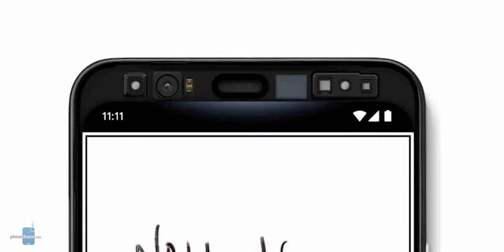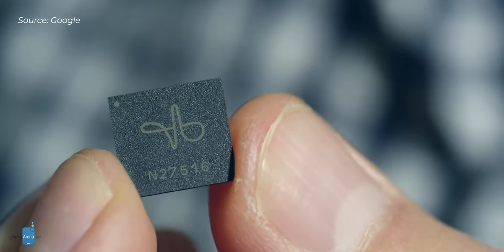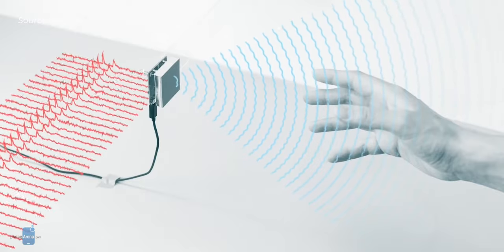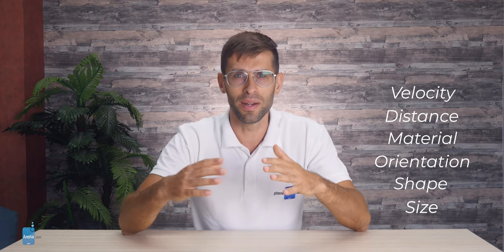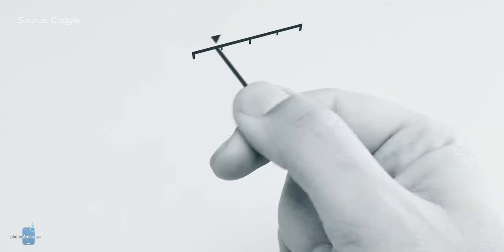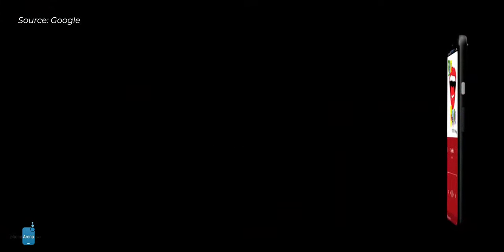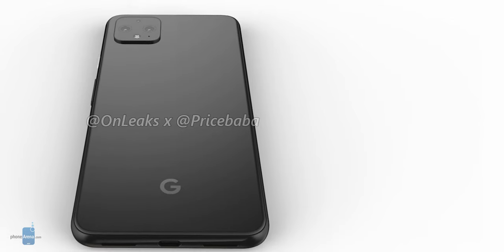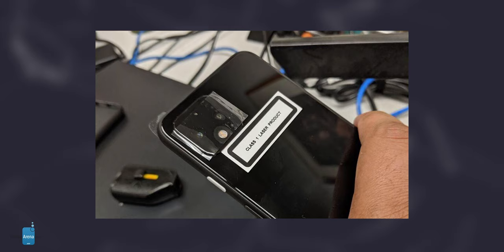Google PIXEL 4: Massive Leak Reveals All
The new Google Pixel 4 series has just leaked out in real-life images that confirm that the phone will have a brand new camera and a real radar that will enable a gesture interface with unparalleled accuracy.